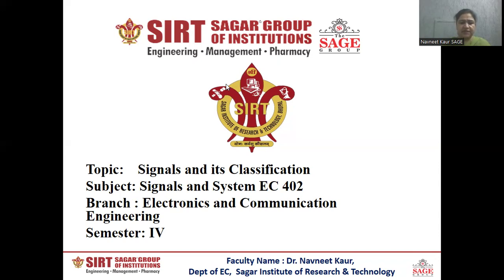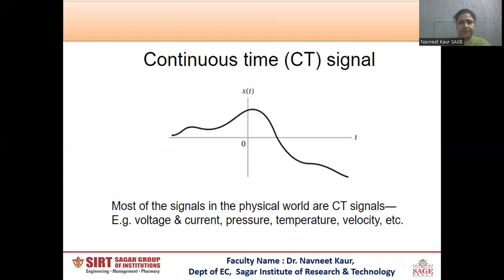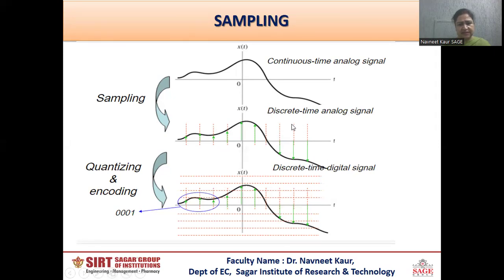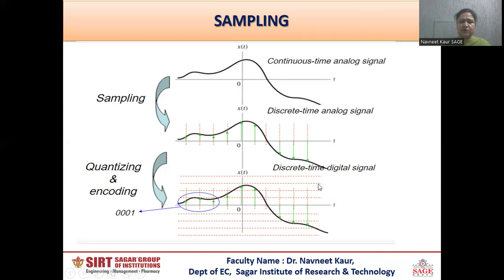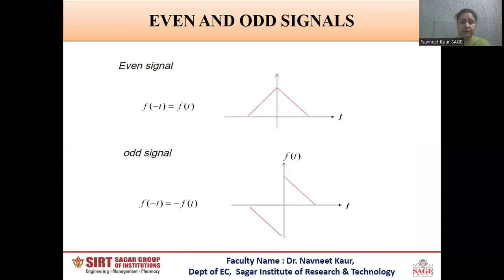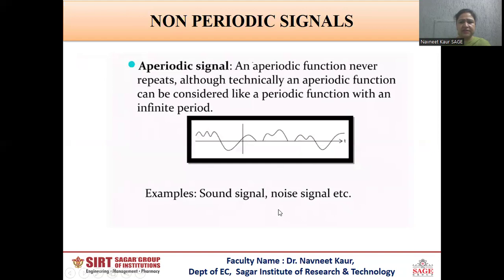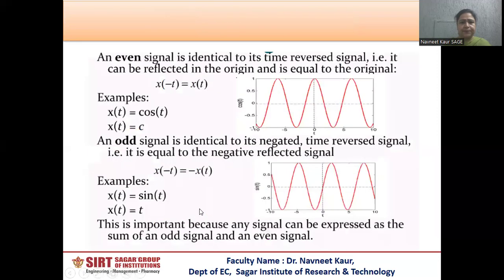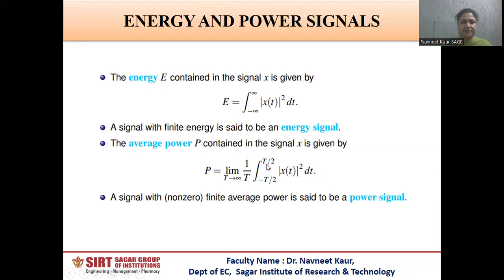Signals and its classification By Dr. Navneet Kaur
Signal is a function of one or more independent variables, which contain some information. Signals are classified into the following categories: Continuous Time and Discrete Time Signals, Deterministic and Non-Deterministic Signals, Even and Odd Signals, Periodic and Aperiodic Signals, Energy and Power Signals.